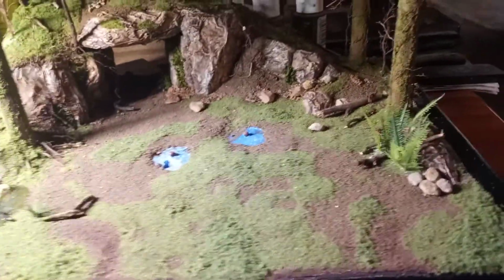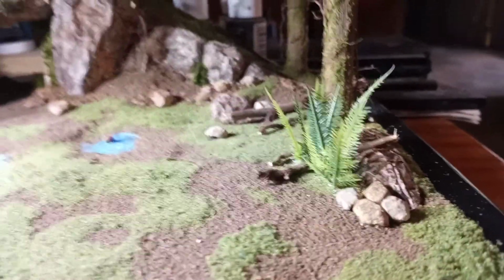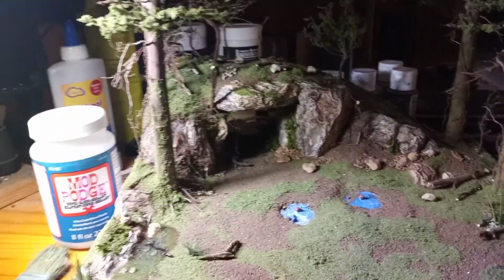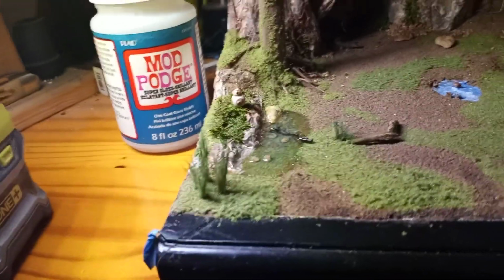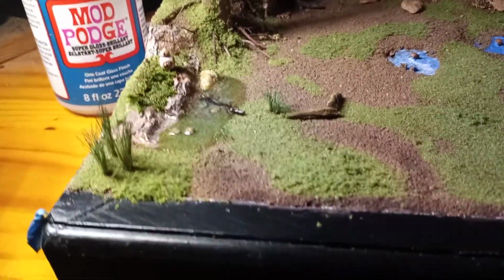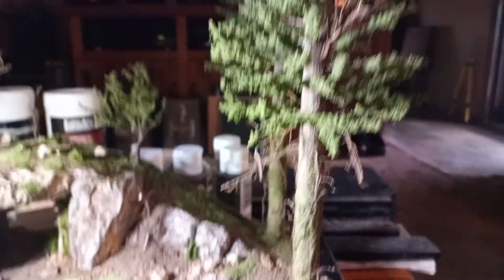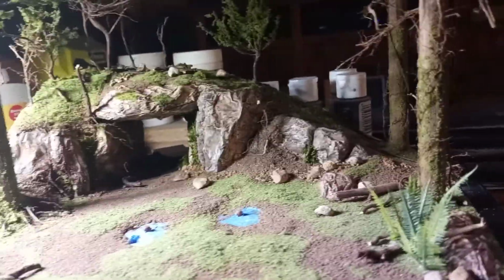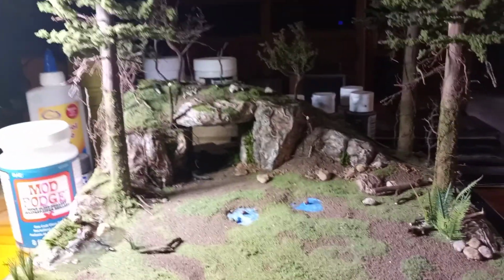Bandai 48th scale AT-ST Endor diorama update #9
This video shows what I use to make the ferns and grass clumps on the diorama as well as getting a better view of the detail on the tall trees.